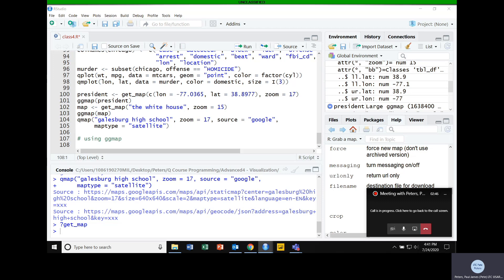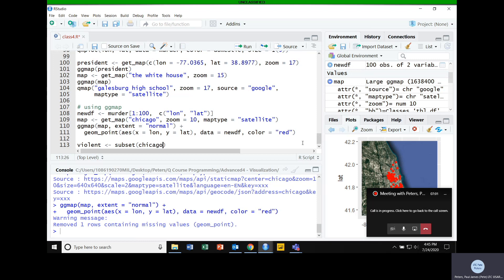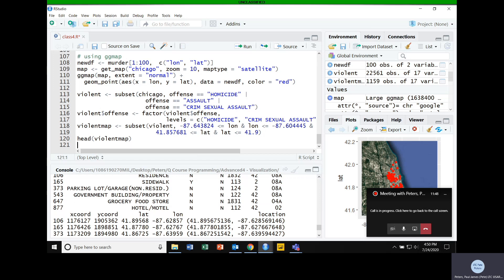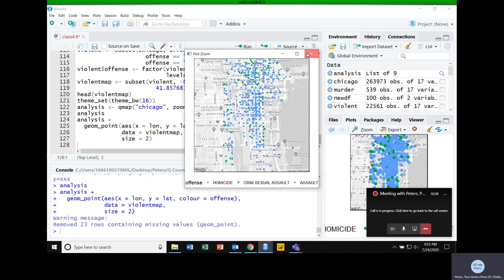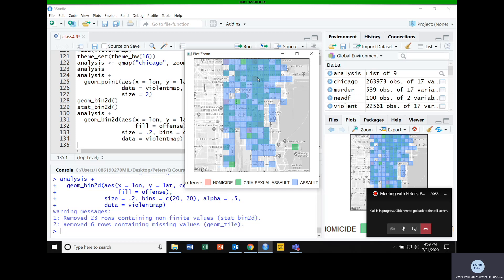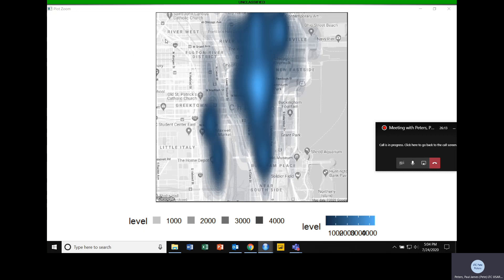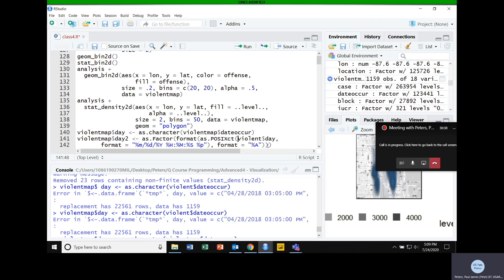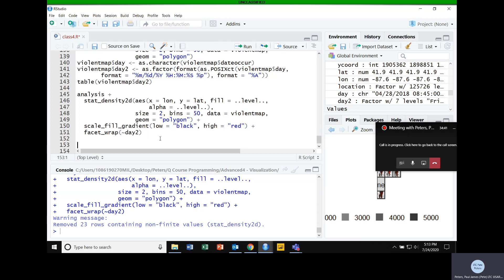Ggmap 2 Plotting Geospatial Data